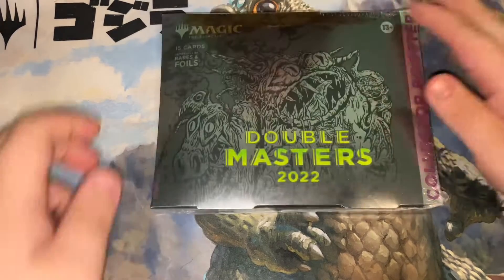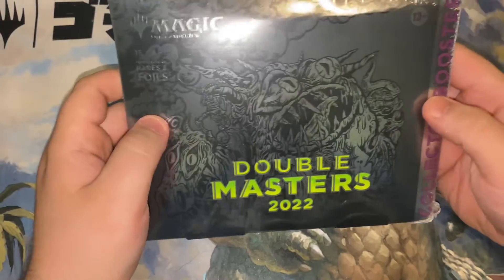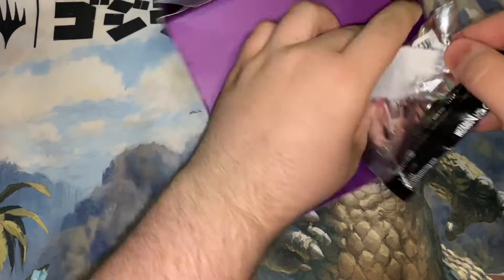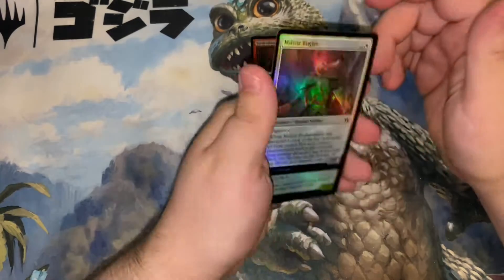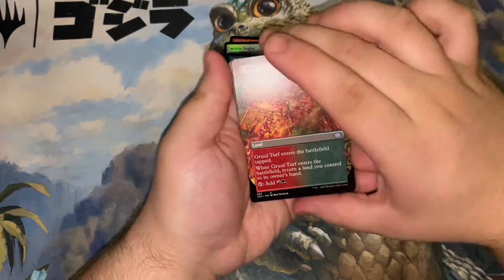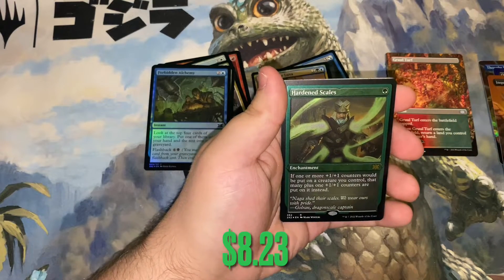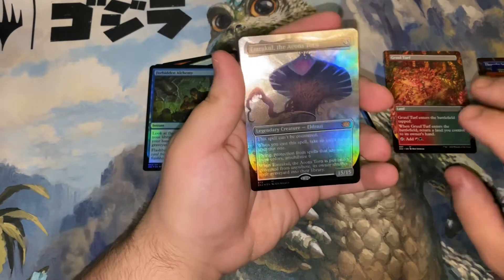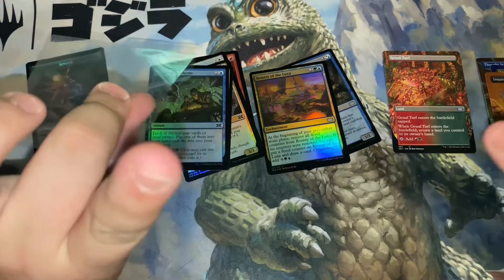FIRST TEXTURED FOIL!!! [Double Masters 2022 Collectors Booster]